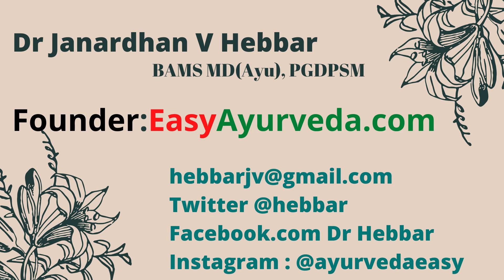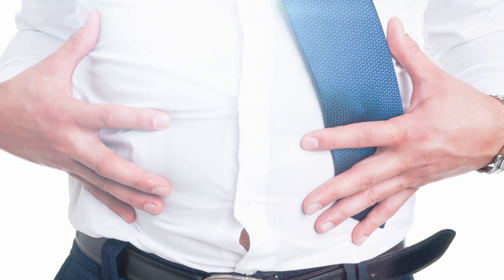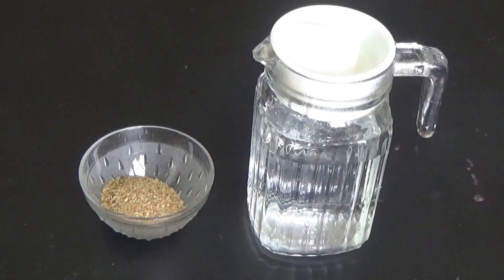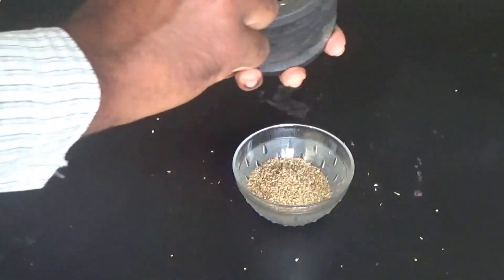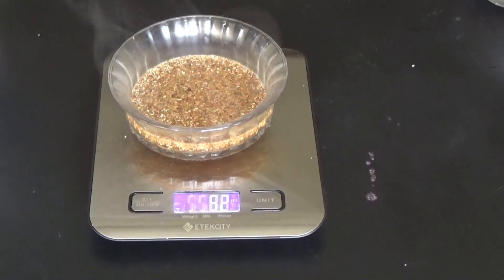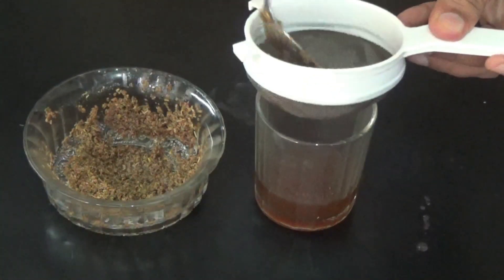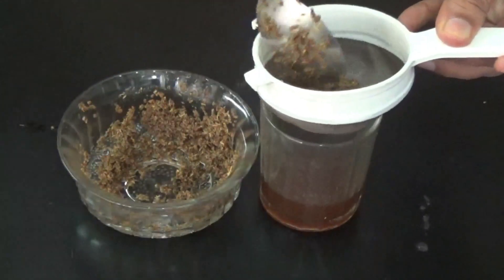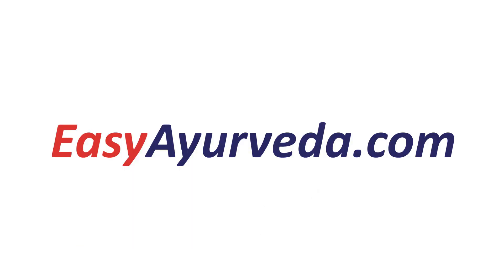Ajwain Water Remedy For Bloating And Stomach Ache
Books
Living Easy With Ayurveda